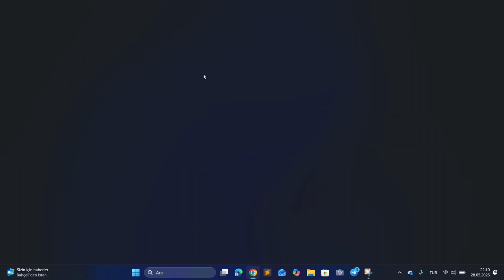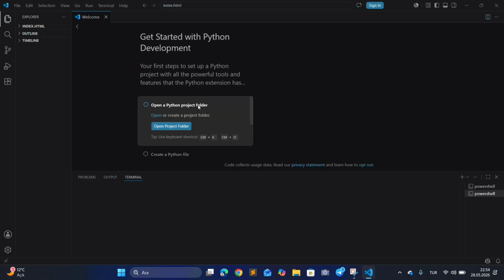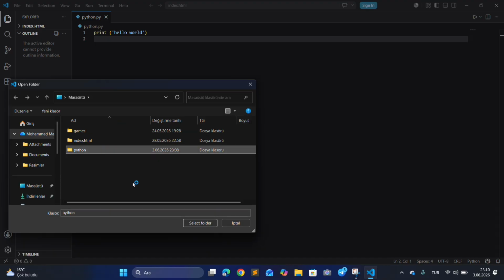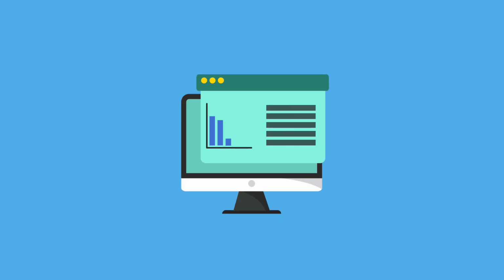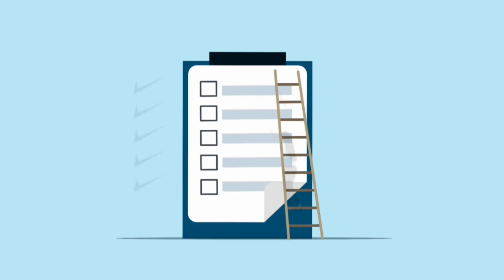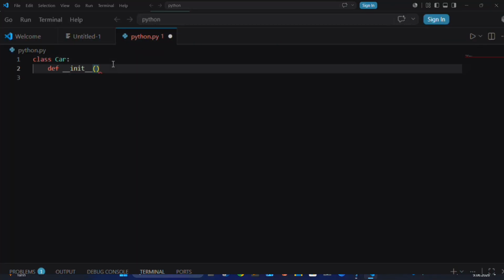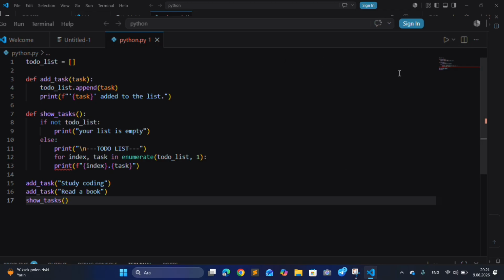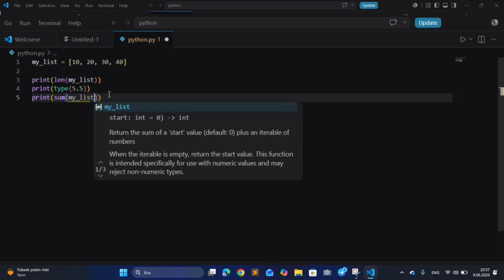Python Dictionaries: 9 - 20 Essential Basics & How to Use Them